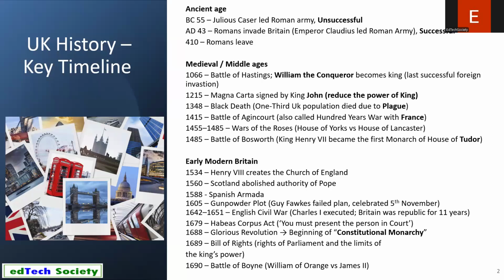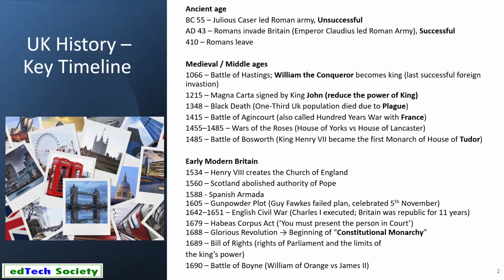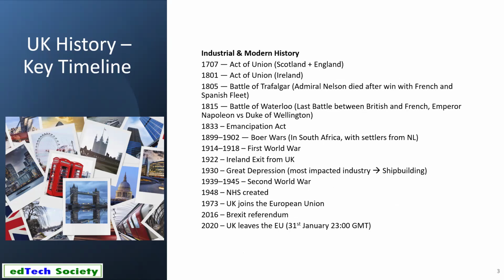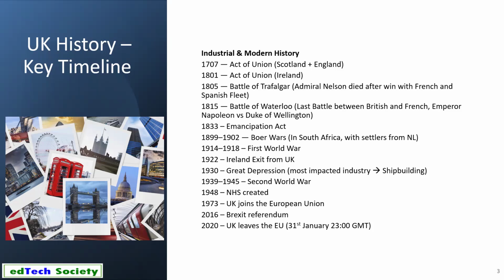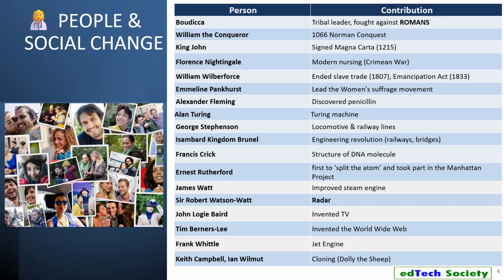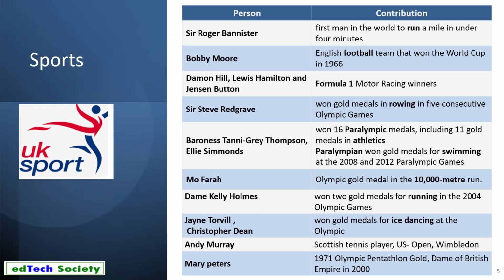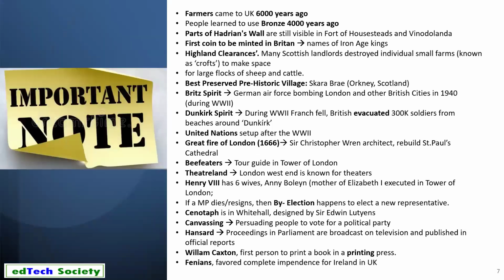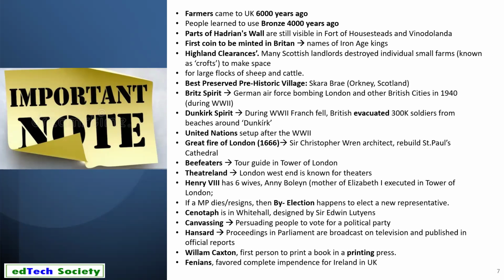👉 Life in the UK Test History 2026 | Important Dates & People Explained || Pass in 5 DAYS 🔥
Prepare for the Life in the UK Test 2026 with this complete guide.

In this video, you will learn:
✔ Important topics from the official handbook
✔ Easy explanations for quick understanding
✔ Key points to help you pass first time

📌 This video is perfect for UK citizenship test preparation.

📜 Day 2 – UK History Timeline Explained | Ancient to Modern Era + Culture, Sports & Extra Facts
Welcome to Day 2 of our UK Learning Series.
Today we journey through thousands of years of British history — from ancient settlers to the modern United Kingdom — in a simple, visual, and beginner‑friendly way.

🪨 1. Ancient Britain
- Early settlers and tribes
- Stone Age, Bronze Age, Iron Age
- Celts, Romans, and key transformations

🏰 2. Medieval Period
- Anglo‑Saxons and Vikings
- Norman Conquest and feudal life
- Kings, queens, castles, and the birth of Parliament

👑 3. Early Modern Era
- Tudors and Stuarts
- Reformation, exploration, and major conflicts
- The Glorious Revolution and constitutional change

⚙️ 4. Industrial & Modern Britain
- Industrial Revolution and inventions
- Urbanisation, factories, and social reforms
- World Wars, welfare state, and the UK today

👥 5. People & Social Change
- How society evolved across centuries
- Rights, education, work, and daily life
- Key movements that shaped modern Britain

⚽ 6. Sports Through the Ages
- Origins of football, cricket, rugby, tennis
- How British sports spread worldwide
- Fun historical facts to remember

🎨 7. Art, Film & Literature
- Shakespeare to modern authors
- British painters, filmmakers, and cultural icons
- How UK creativity influenced the world

⭐ 8. Extra Facts & Quick Memory Boosters
- Timeline shortcuts
- Easy mnemonics
- Surprising facts that make history stick

This session gives you a clear, chronological understanding of UK history — perfect for students, exam prep, or anyone curious about how Britain became what it is today. The explanations are simple, visual, and supported by memory tricks to help you learn faster.